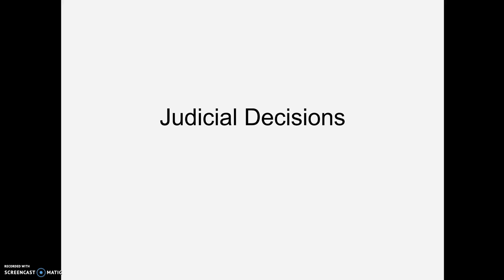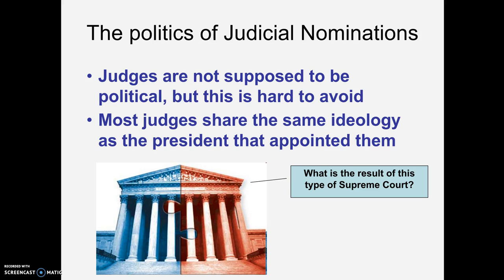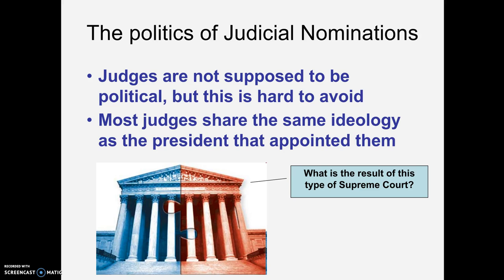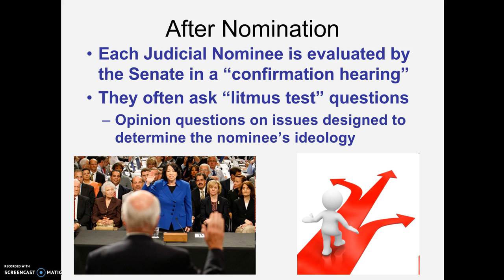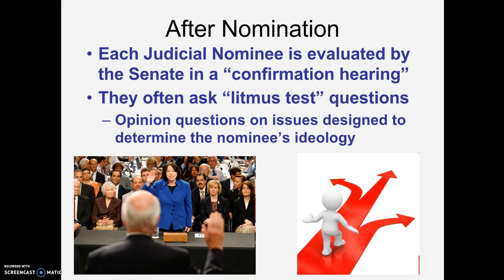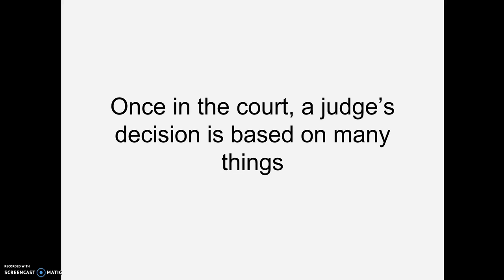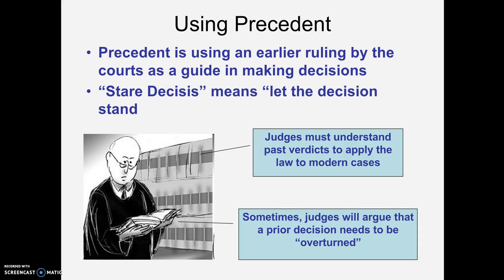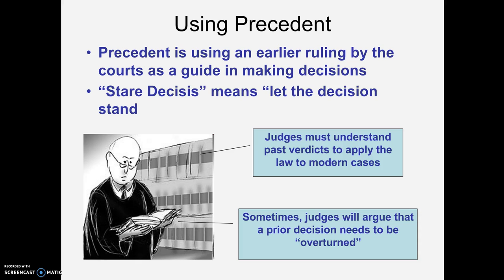Judicial Decisions Video Lecture